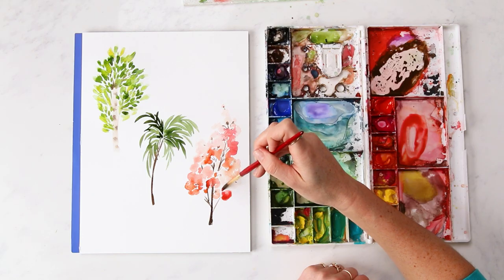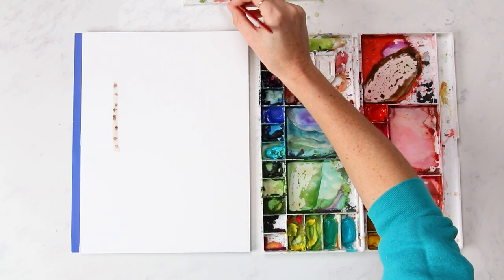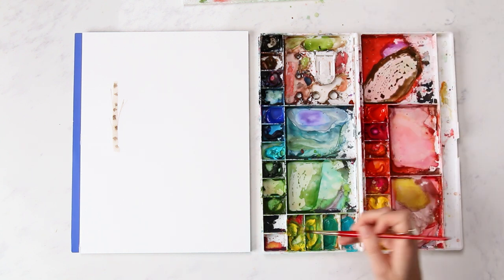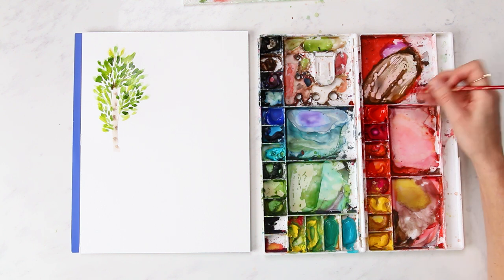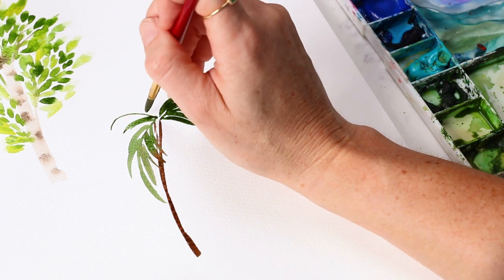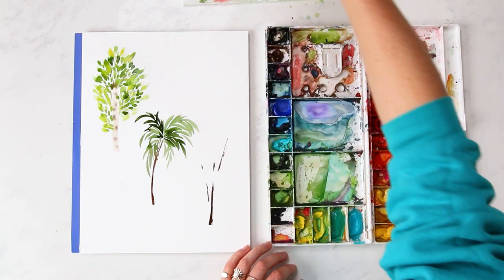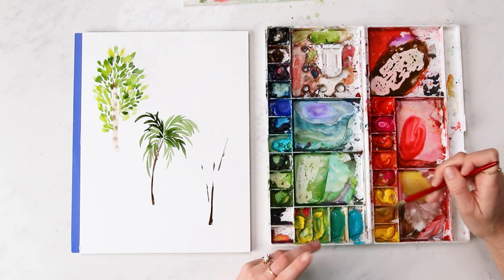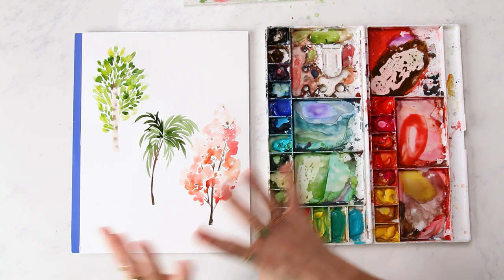Watercolor Tutorial | Painting Trees | Part 3 (Birch, Palm, Cherry)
In this watercolor tutorial video, I show you step by step how to easily paint three different kinds of trees - a birch, palm, and cherry tree! This tutorial is part 3 of a "how to paint trees" series, so make sure to check out the other videos for more help painting watercolor trees.